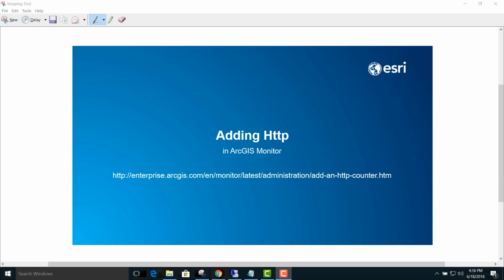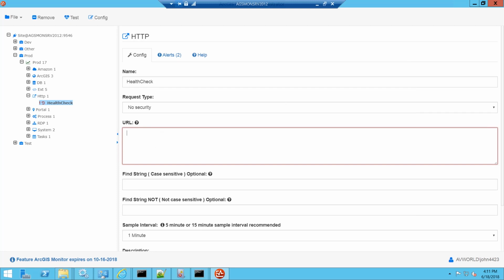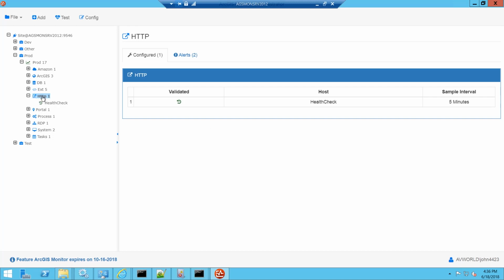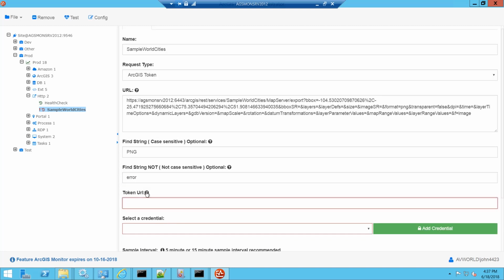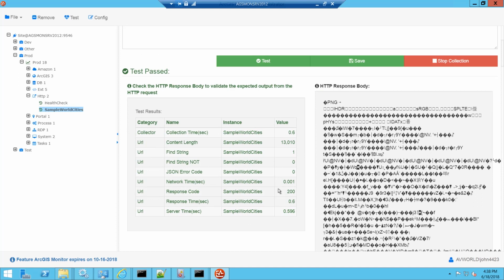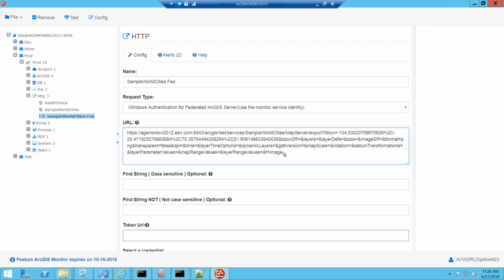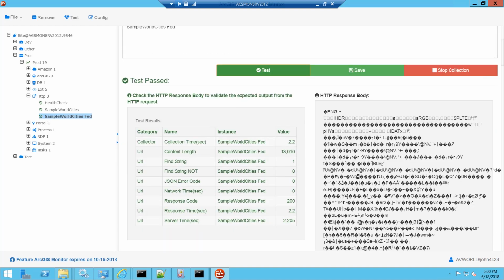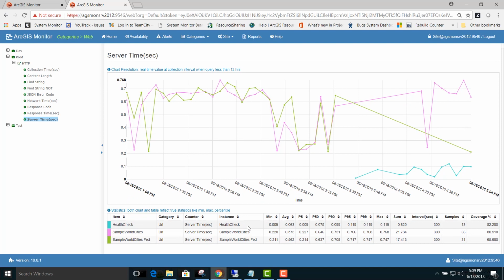ArcGIS Monitor 10.6.1 - Add Http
In this demo, we will focus on adding a http item in ArcGIS Monitor 10.6.1.